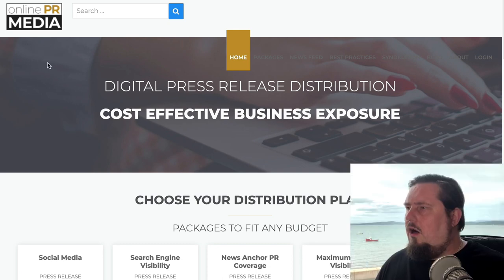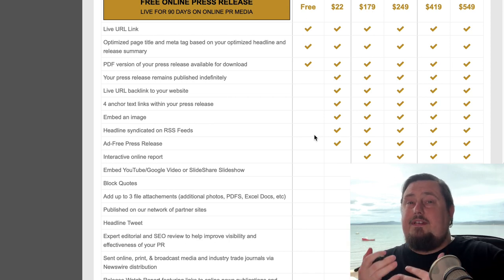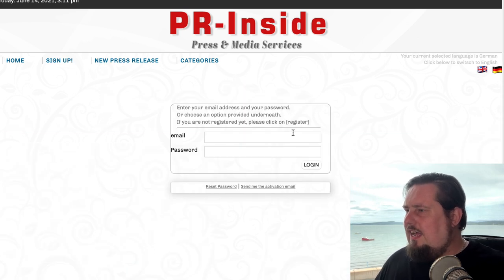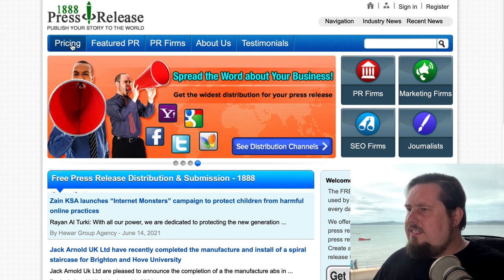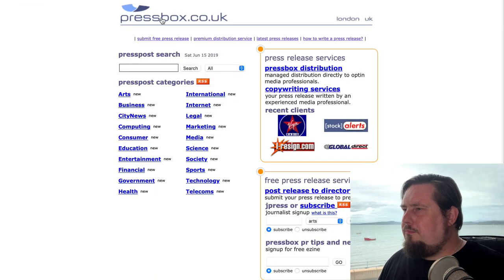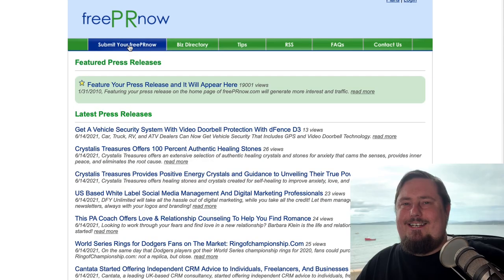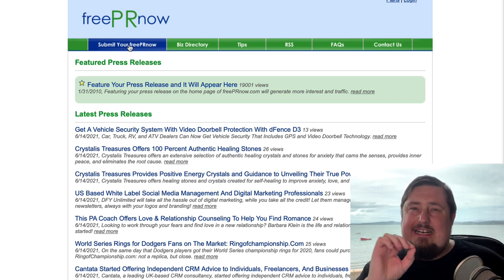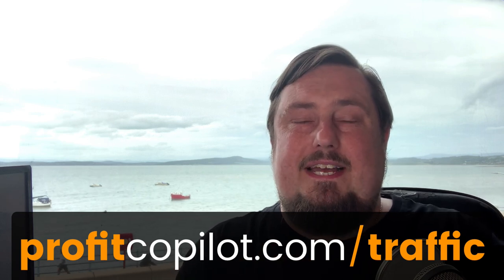10 Traffic Sources: Free Press Release Distribution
Drive traffic with these press release distribution services. Also see how I get 30,000 visitors

Today you will discover how to drive website traffic from news and media organisations like Google News and other high traffic platforms.

So here are ten free press release distribution services, plus I’ll show you how to write a press release in seven easy steps.

How to write a press release in 7 easy steps.

Step 1: Add the words “For Immediate Release” to the top of your press release. This tells journalists they should run with the story immediately.

Step 2: Use the headline and sub-headline to summarize the story.
Keep your headline short and snappy. It has to be interesting. Journalists see dozens of press releases everyday, and yours has to stand out.

Step 3: Add your location and news-peg to the opening paragraph. Think of the news-peg as a hook. It’s going to pull the journalist into your story.

Step 4: Write two or three paragraphs. Keep your story short and to the point. And focus on the who, what, when, where, and why.

Step 5: Use bullet points. Especially for facts and figures.

Step 6: Add your company description to the bottom of your press release.

Step 7: Add three hash signs, or pound signs, at the end of your press release. This tells the journalist that your press release has ended.